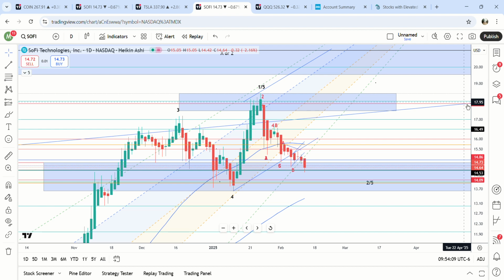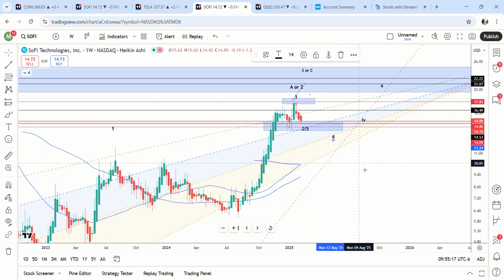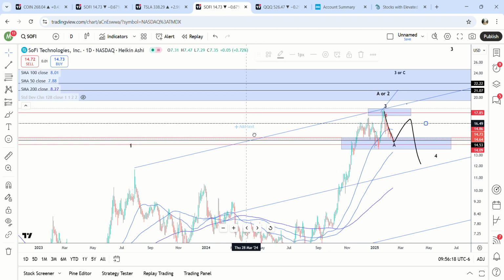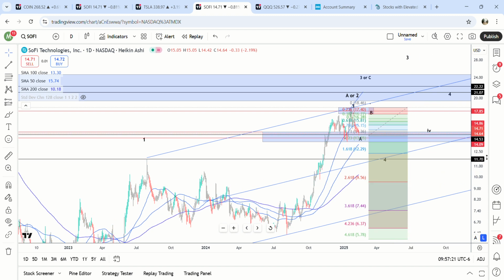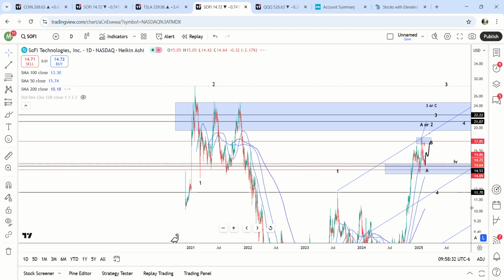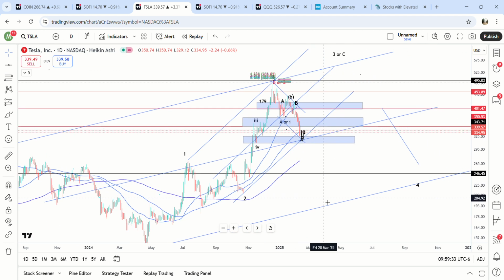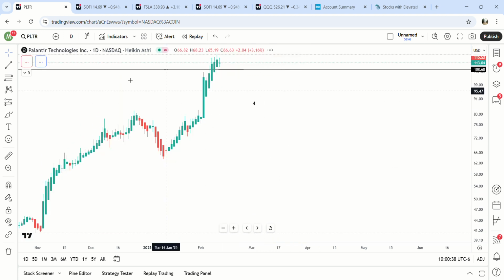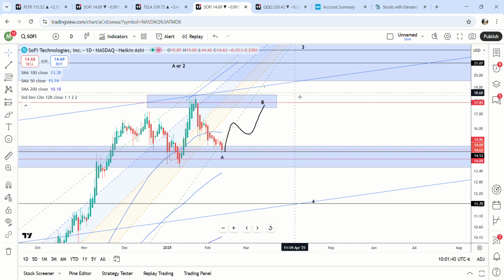SOFI Update 2/12 | A New Scenario To Watch Over The Next 3 Months | Diagonal?